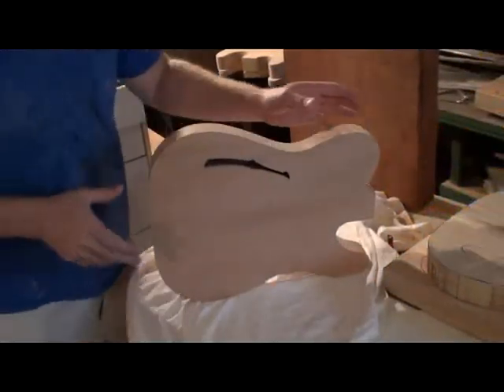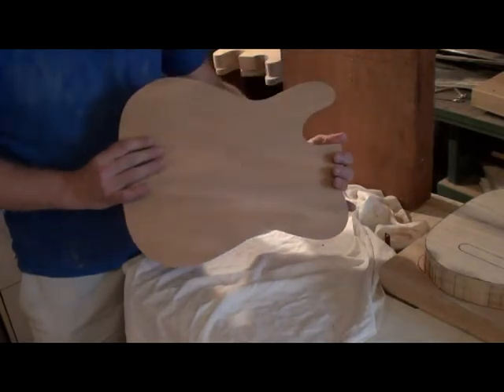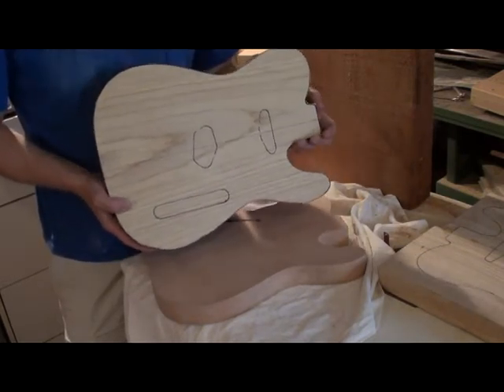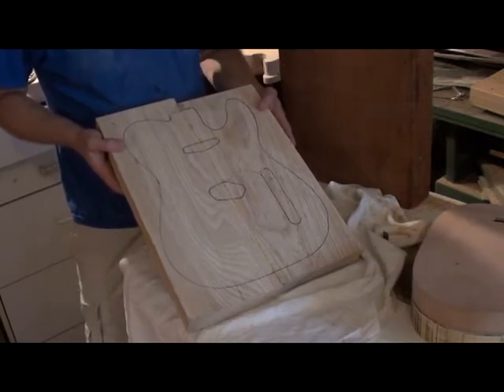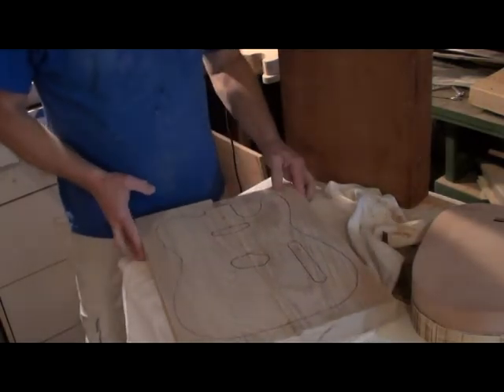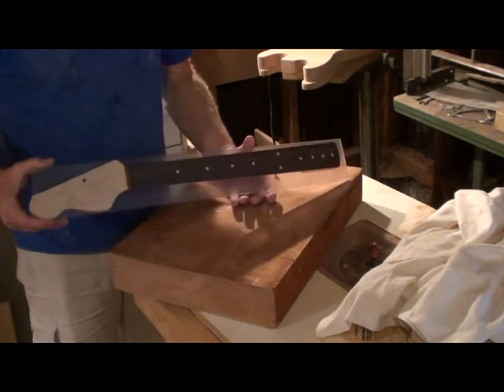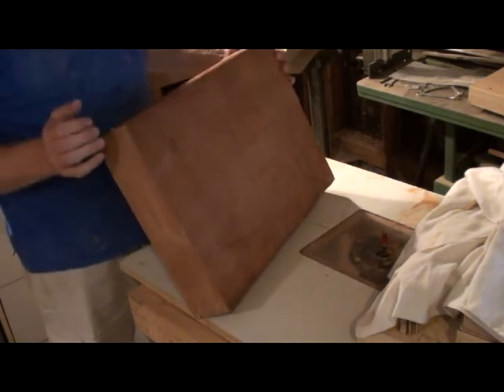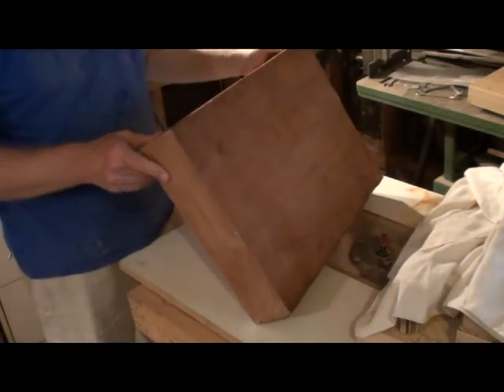Canadianbreed build update for June 2012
A monthly update showing builds in progress and once about to start.